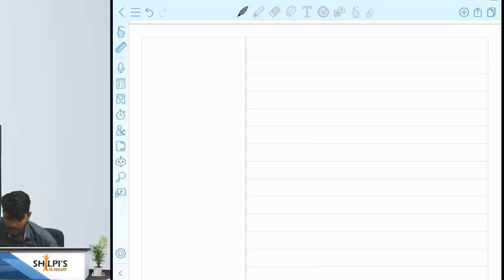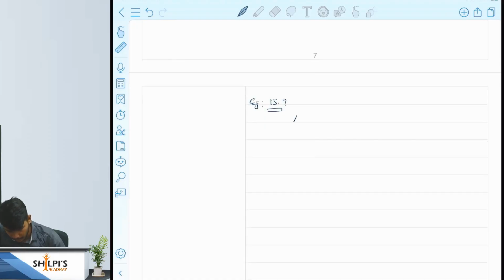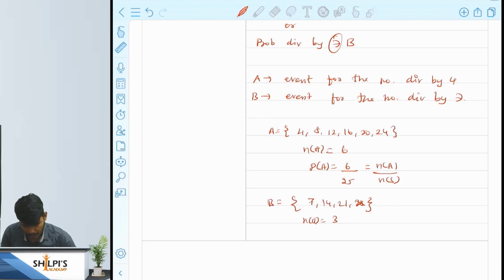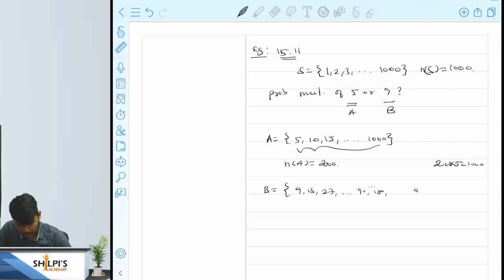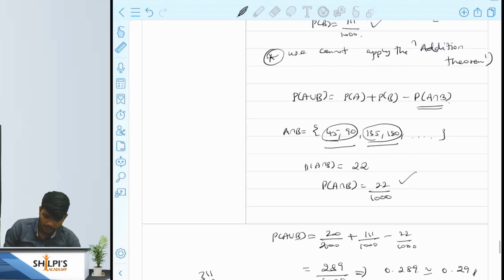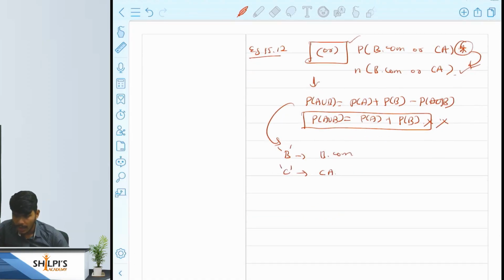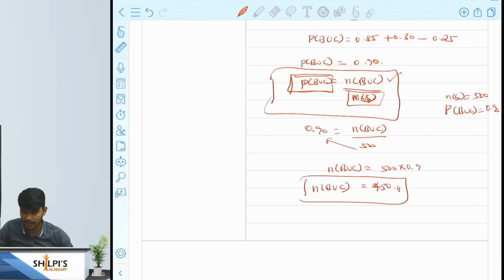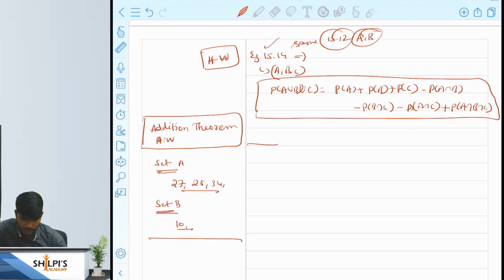CA Foundation | Quantitative Aptitude| September 2025 | Concept Capsule |Prof Venkatesh